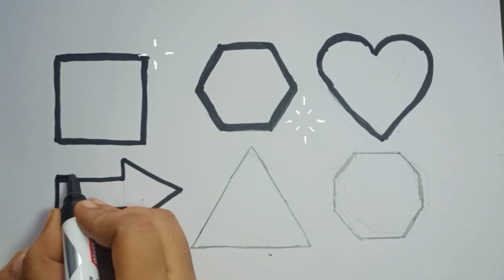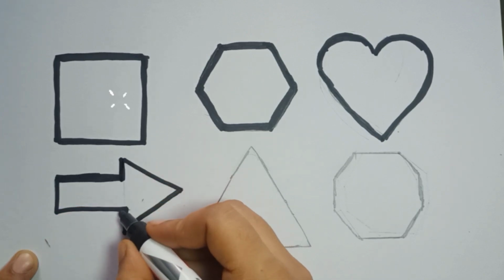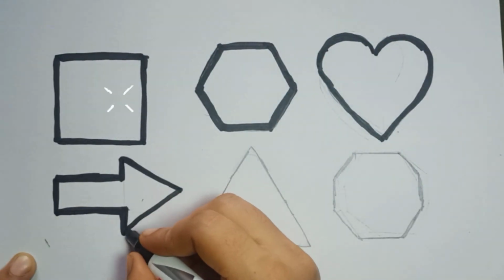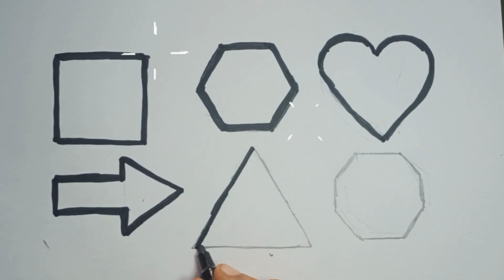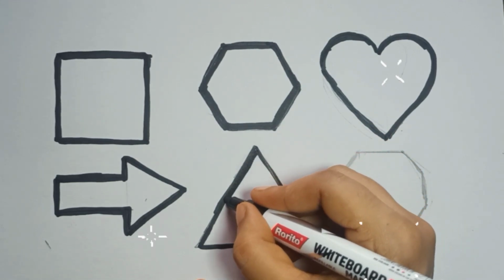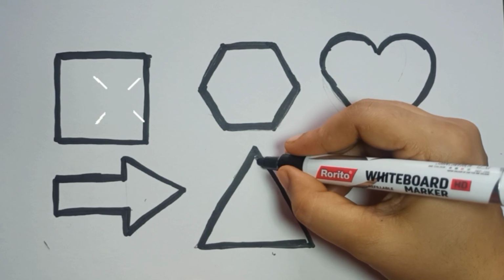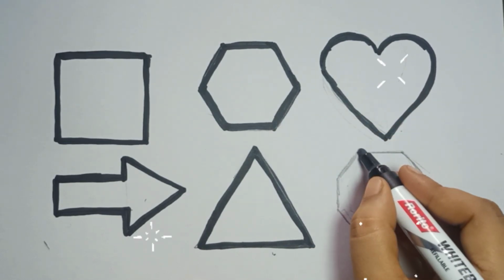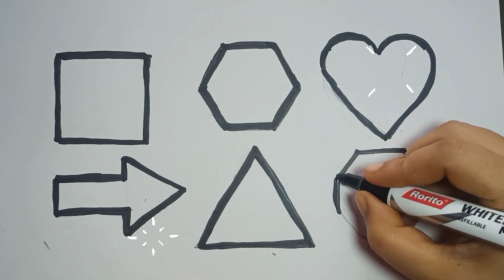Shapes drawing,learn shapes ❤️Easy step by step Educational video! preschool..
play with colours
Learn New Shapes drawing,Colors for kids | Toddler Learning videos,2d shapes song,preschool learning - Youtube
Learn How to Draw and Identifying the Different Types of Shapes - YouTube
Learn New Shapes drawing,Colors for kids|Toddler Learning videos,2d shapessong,preschool learning,24 - YouTube
Learn Shapes,Colors,Educational videofor Kids | 2d shapes drawing I PreschoolLearning for toddlers - YouTube
Shapes For Kids|Learn Colors,shapes drawing|2d shapes, preschool education video for kids & toddlers - YouTube
Learn New Shapes drawing,Colors for kids|Toddler Learningvideos,2d shapessong,preschool learning,114 - YouTube

Shapes drawing shapes drawing
shapes drawing for kids
shapes drawing for beginners
shapes drawing for kindergarten
shapes drawing for toddlers
shapes drawing easy
shapes drawing and name them
shapes drawing and colouring it
shapes drawing and fill colour
draw shapes and name them
 Draw shapes to complete pattern
draw shapes on the chart paper
draw shapes image
draw shapes picture
draw shapes house
draw shapes with out lifting pencil
Draw shapes easy
draw shapes and learn colour name